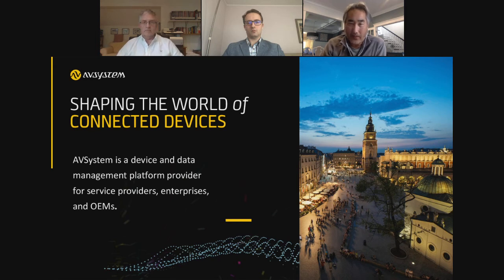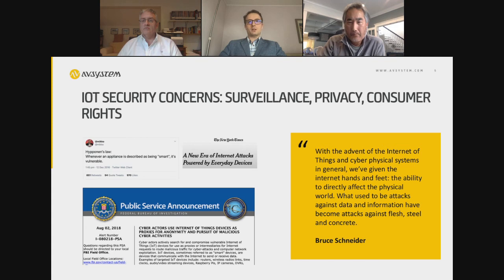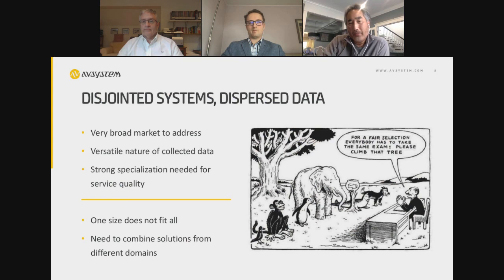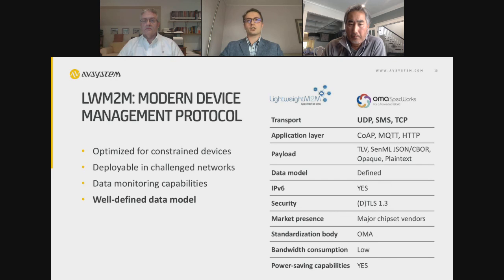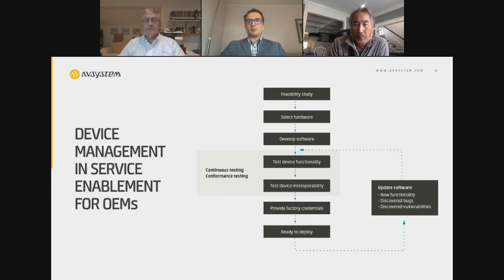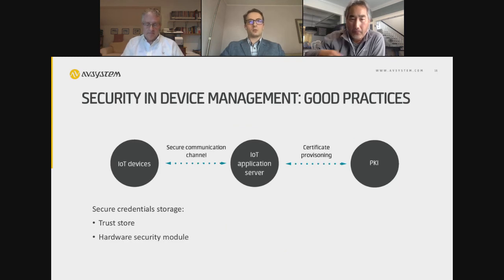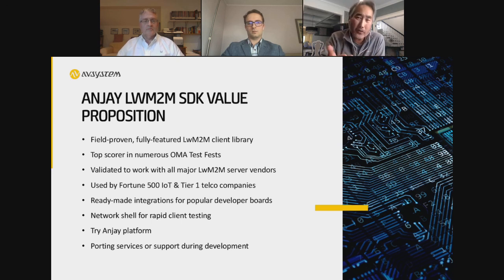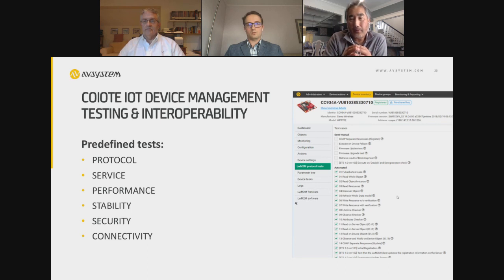[IoT Webinar] Minimise IoT project risks with future proof IoT device management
Join the experts from AVSystem and IoT Now for a webinar in which they will discuss the role of device management in IoT deployments, as well as the challenges the industry faces in terms of security and interoperability.